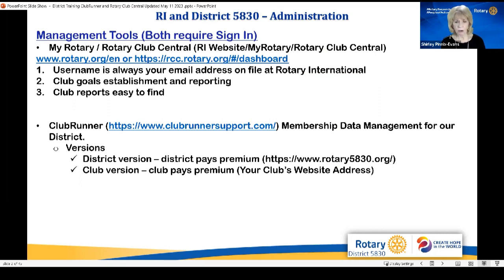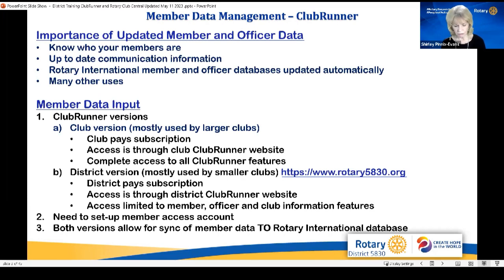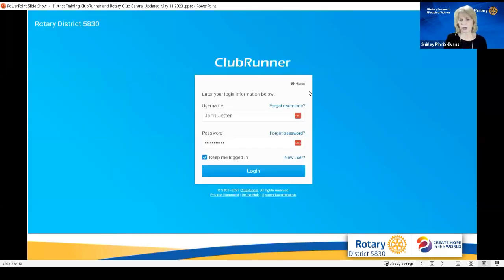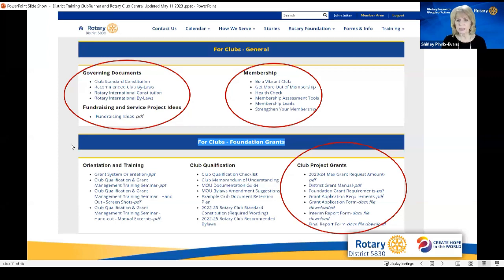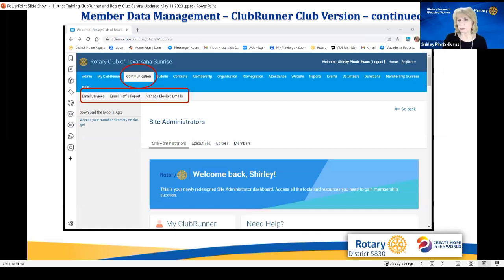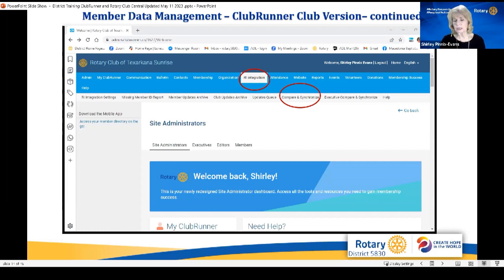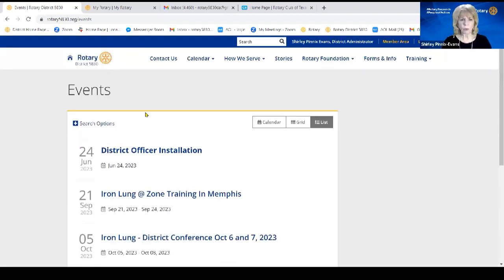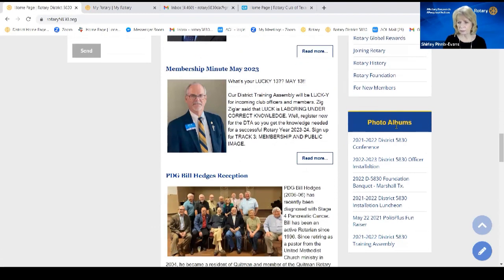ClubRunner Training Video May 2023 D5830 Training Assembly